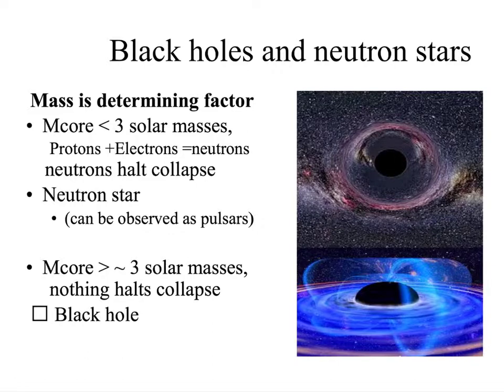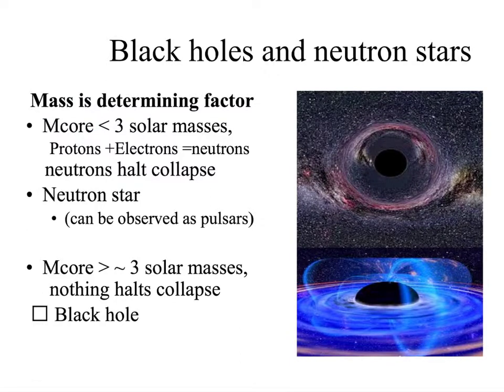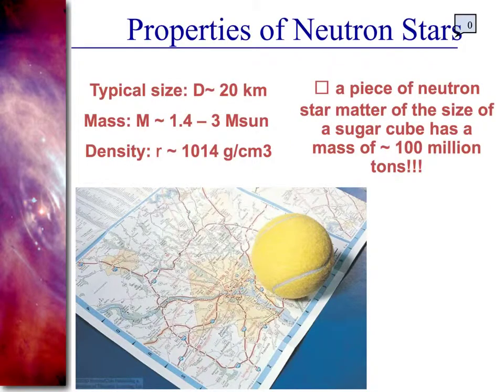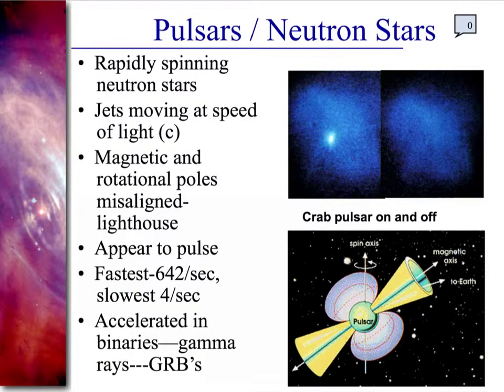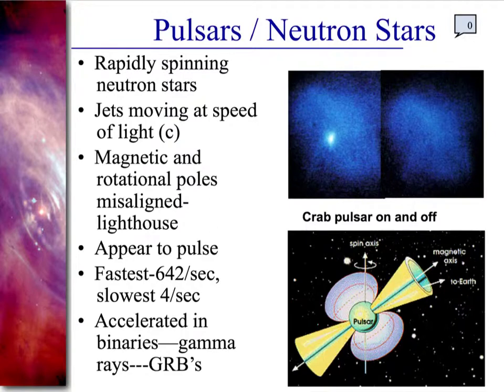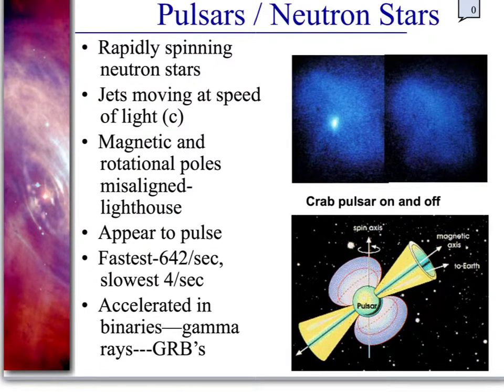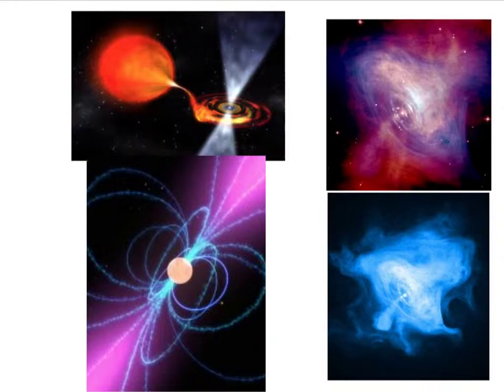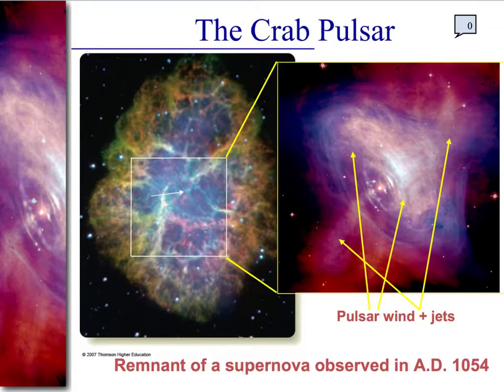Neutron stars and pulsars